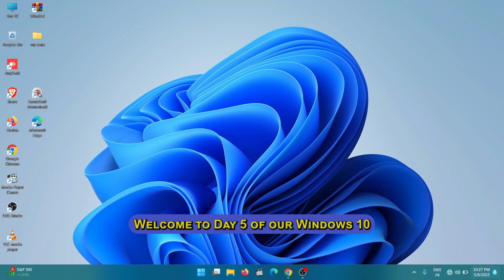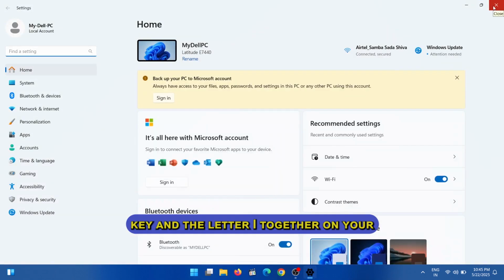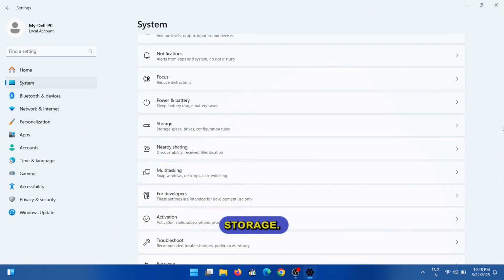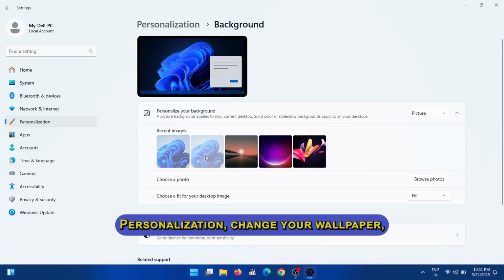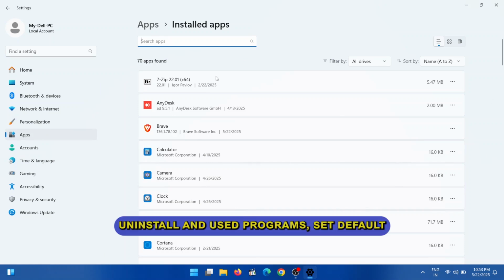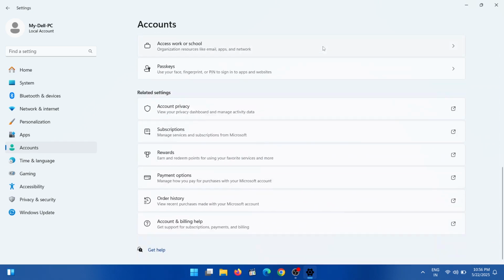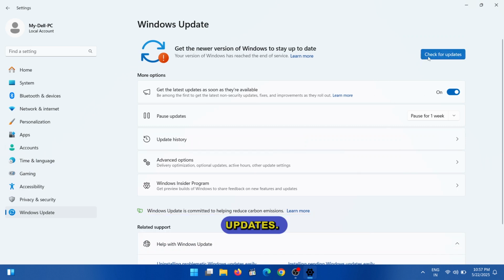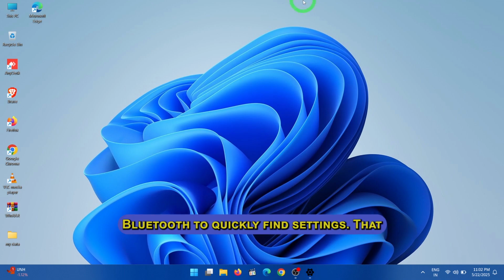Windows 11 Start Menu Settings | Full Guide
Welcome to Day 5 of our Windows 10 & 11 Operating System Guide 2025!
In this step-by-step tutorial, we’ll help you master the Windows 11 Settings so you can personalize, secure, and speed up your PC with confidence.

🔧 What you’ll learn in this video:

How to open and navigate the Windows Settings Menu panel

Customize the look and feel of your desktop

Optimize your system for better performance

Adjust privacy and security settings for safer use

Manage devices, storage, apps, and notifications

Set up accessibility options for better usability

This guide is perfect for beginners and anyone looking to optimize their Windows 11 experience. We break down each section of Settings so you don’t miss a thing!

💬 Got questions? Drop them in the comments—we reply to all!

📌 Timestamps:
00:00 - Introduction: The Power of the Settings App
00:07 - Welcome to Day 5
00:25 - Step 1: How to Open the Settings App
00:40 - Step 2: System Settings (Display, Sound, Power)
01:01 - Step 3: Devices (Bluetooth, Mouse, Printers)
01:13 - Step 4: Personalization (Wallpaper, Themes, Taskbar)
01:43 - Step 5: Apps (Uninstall, Defaults, Optional Features)
01:58 - Step 6: Accounts (Microsoft Account, Sign-in Options)
02:13 - Step 7: Time and Language (Region, Language, Keyboard)
02:24 - Step 8: Windows Update (Check for Updates)
02:42 - Step 9: Privacy Settings (Microphone, Camera, Location)
02:53 - Step 10: Use the Search Bar to Find Settings Quickly
02:59 - Recap & Take Control of Your PC
03:05 - Like, Subscribe & Hit the Bell Icon
03:11 - Coming Up: Day 6 - Microsoft Store & Essential Apps